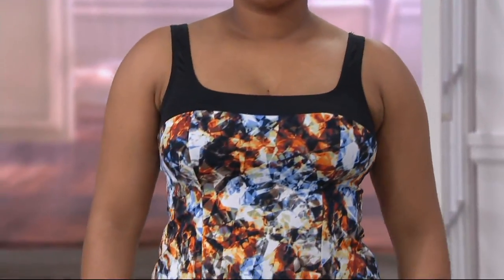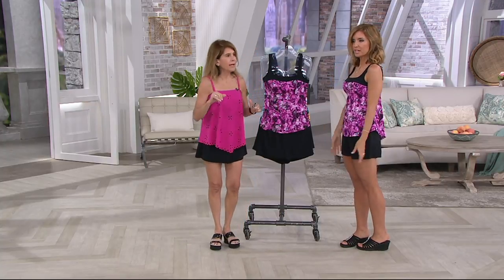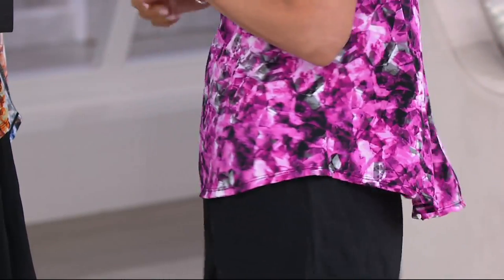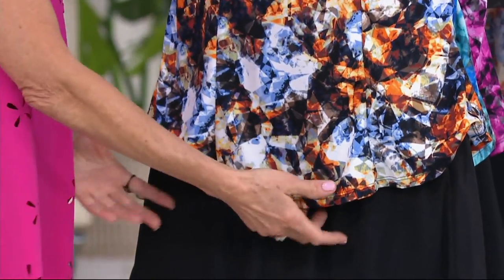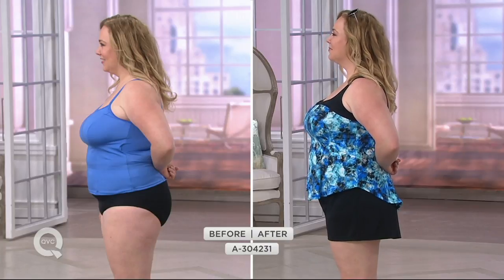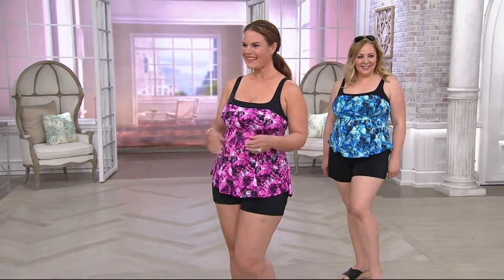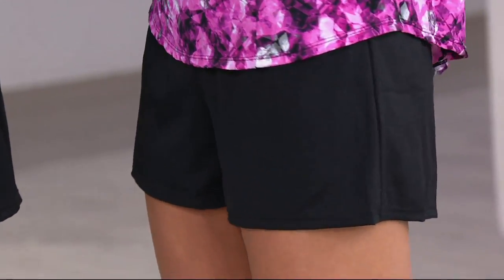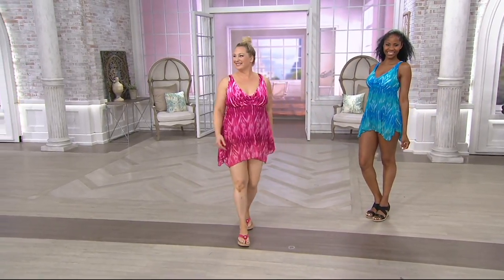Fit 4 U Square Neck Tankini Swimsuit with Short on QVC